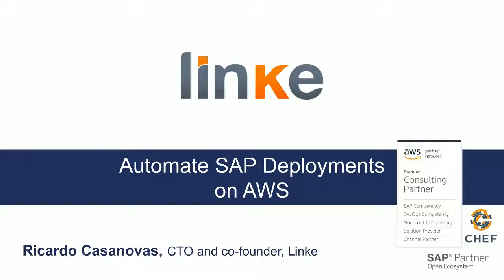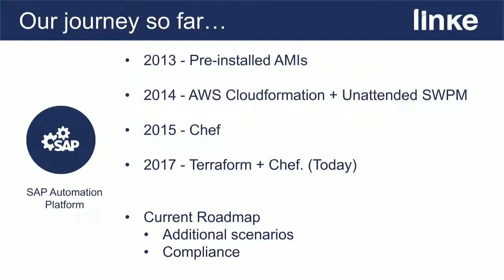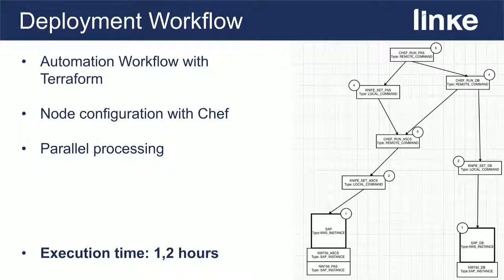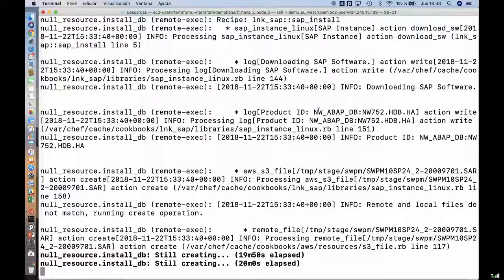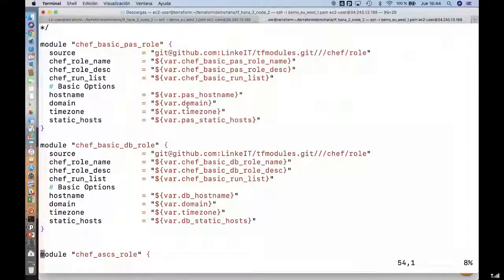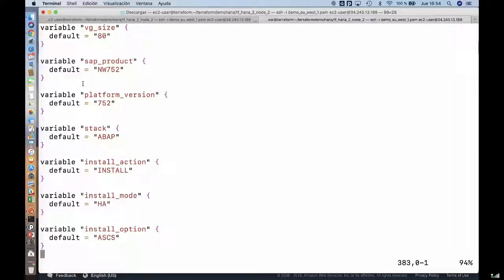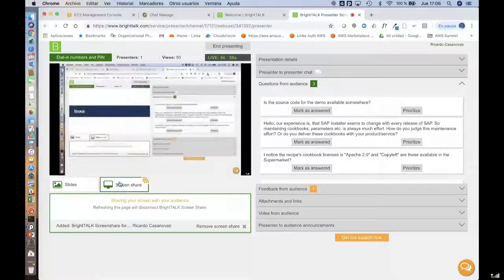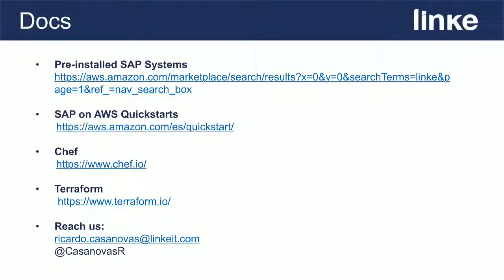How to Improve Cloud Practices and Automate SAP Deployments on AWS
Enterprises worldwide are accelerating their migrations to the cloud. SAP workloads stand at the core of those leading businesses worldwide and AWS has proven to be the leading cloud provider, as reported by Gartner.